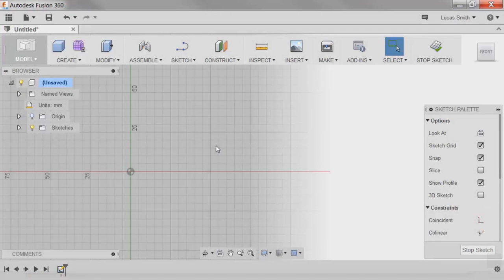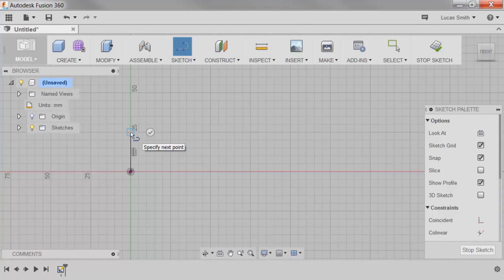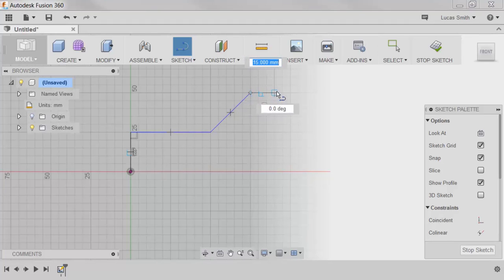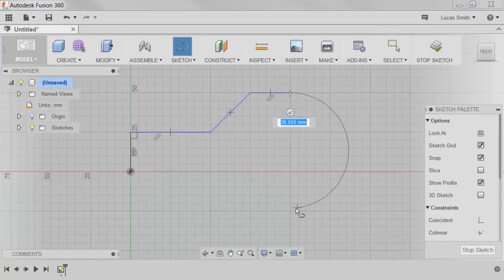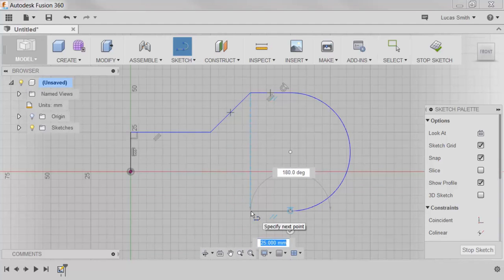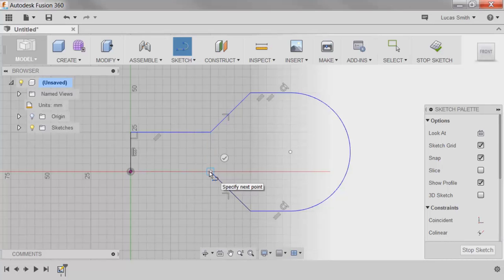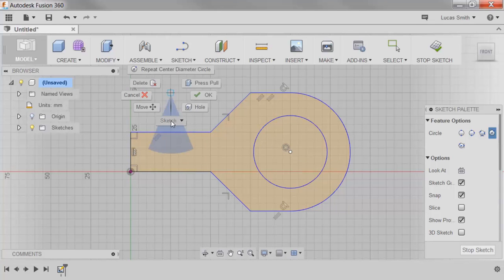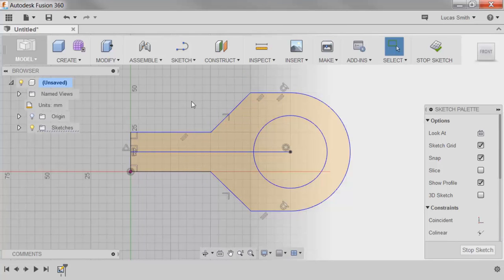Autodesk Fusion 360 Automatically Apply Sketch Constraints